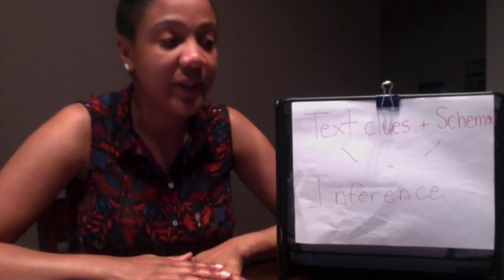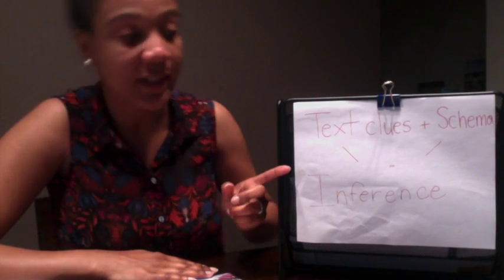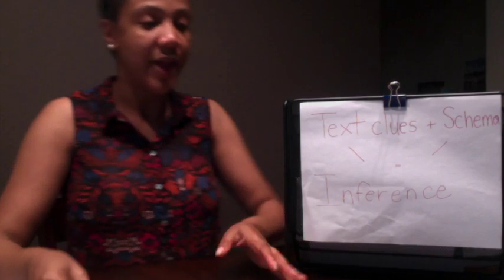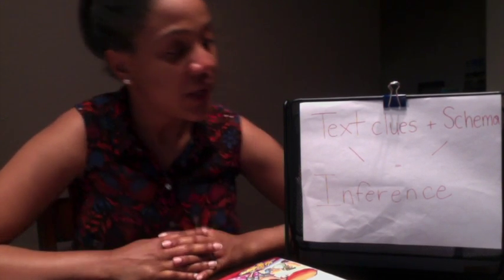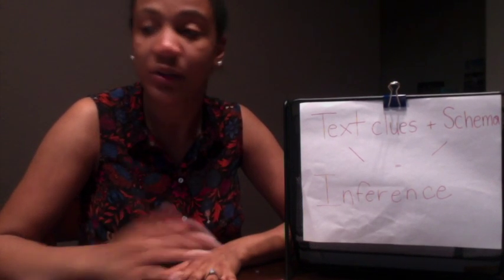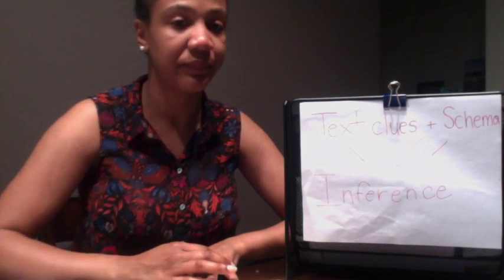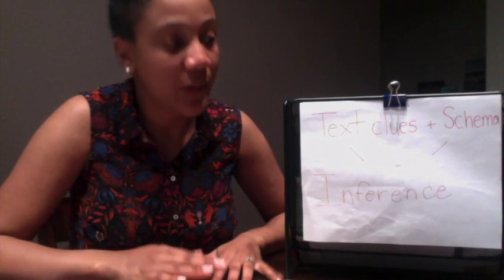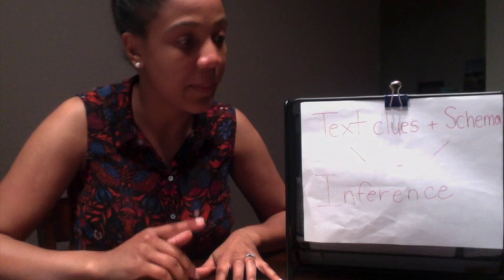Inferencing Lesson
This video is about Inferencing Lesson